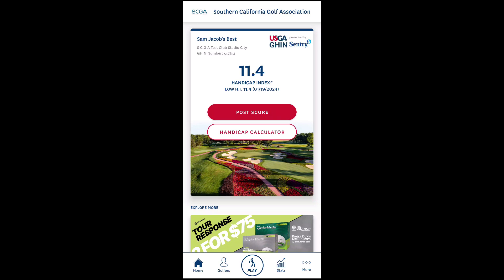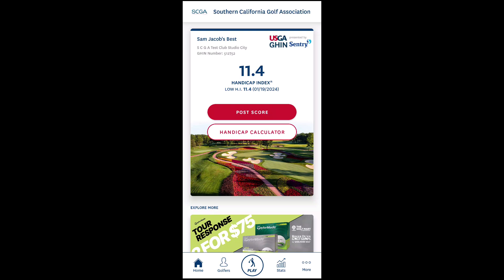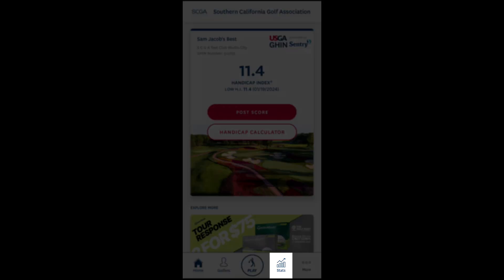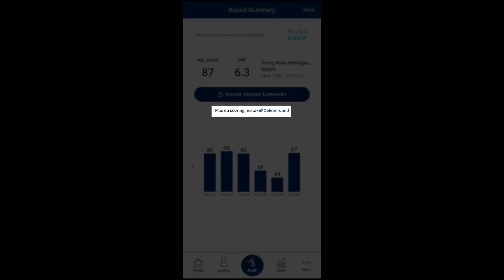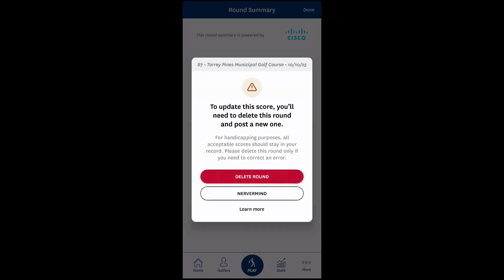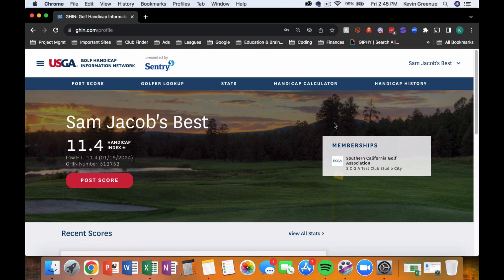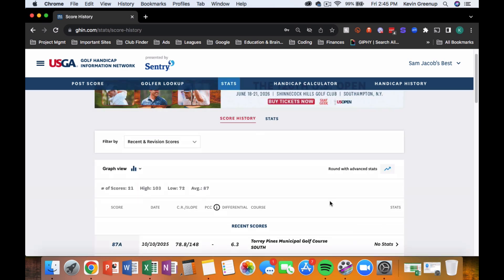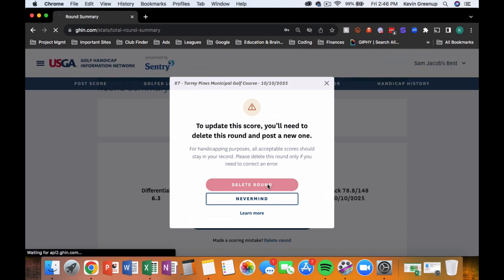How to Delete a Score in GHIN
This video will detail how to delete an incorrect score using the GHIN app or ghin.com